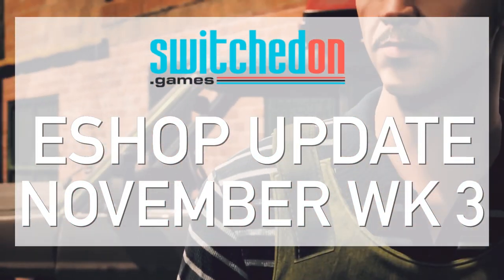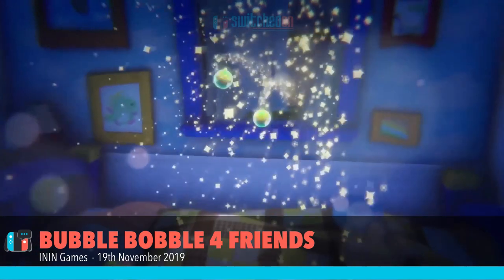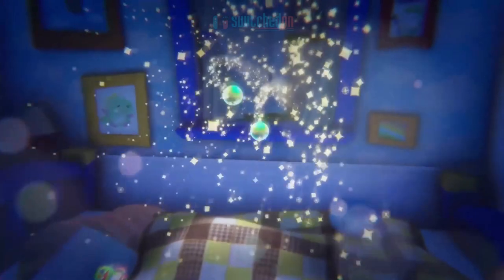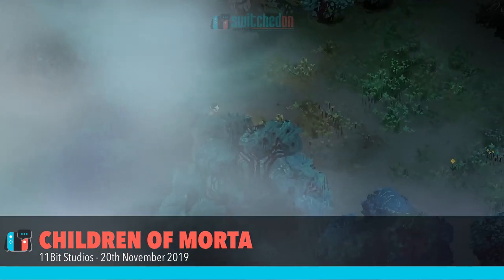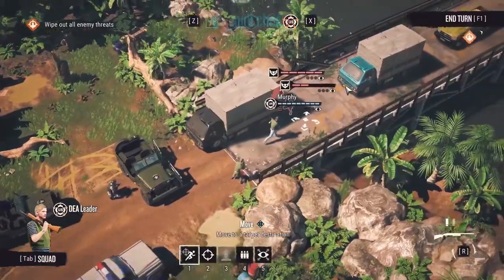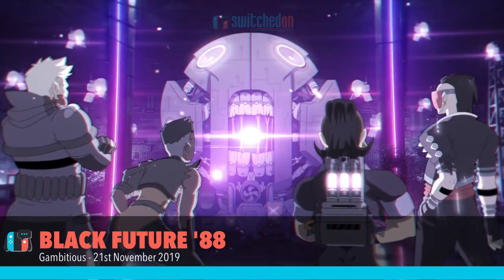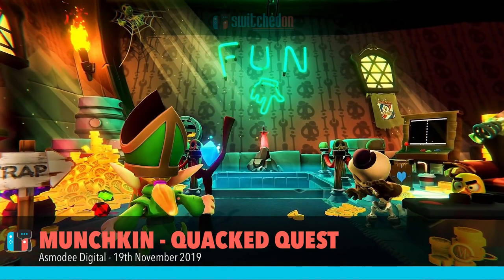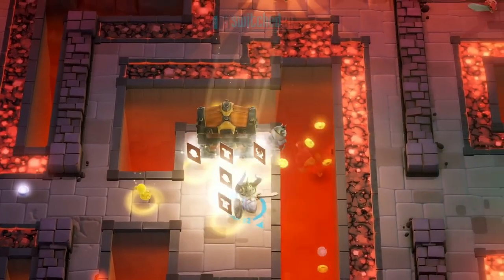New Nintendo Switch Games - Narco's, Bubble Bobble, Children of Morta & More!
Taking a look at the new Nintendo Switch games releasing this week, including;

* Narco's : Rise of the Cartels
* Bubble Bobble 4 Friends
* Children of Morta
* Black Future 88